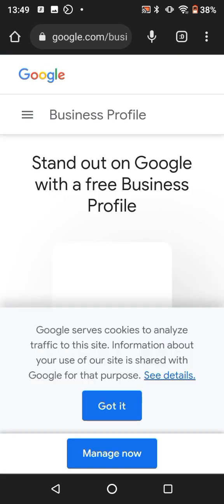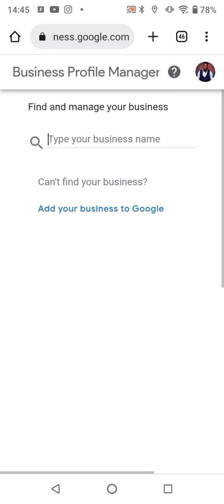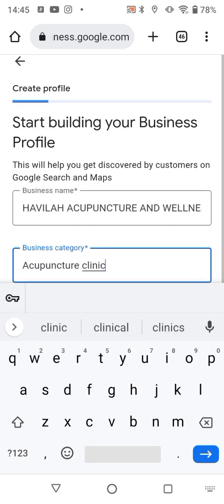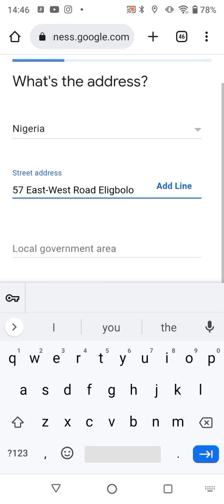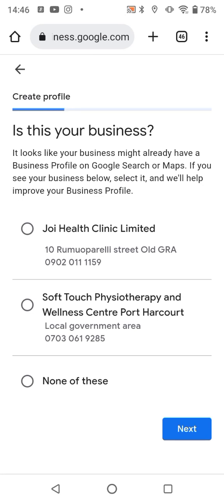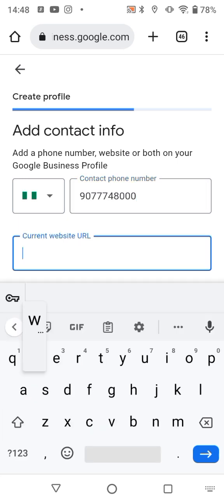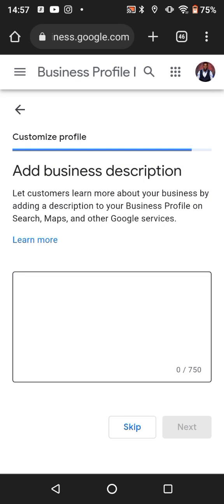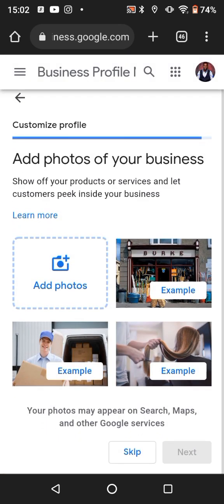How to Open a Verified Google my Business Profile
In this video, you will learn How to Open a Verified Google my Business Profile

One of the major issues in successfully listing your business on Google is been stuck with verification and the best way to avoid this during set-up is to ensure that you set up the profile at the exact physical location where the business is been operated.

With a Google my Business account your business will be able to show up on search results with valuable content and information to help customers reach you on what you offer.
It is also known as local directory or local listing.

kindly watch this video to the end to learn how to create a verified Google my Business Profile.